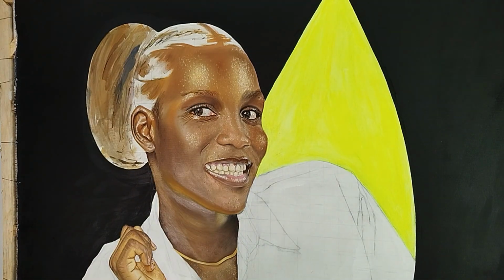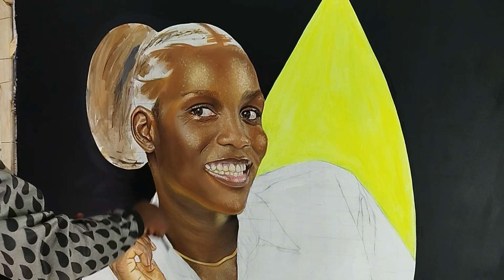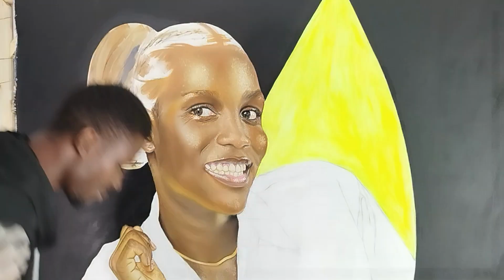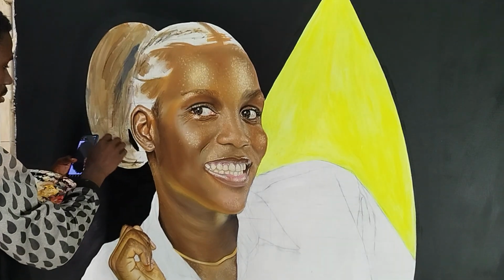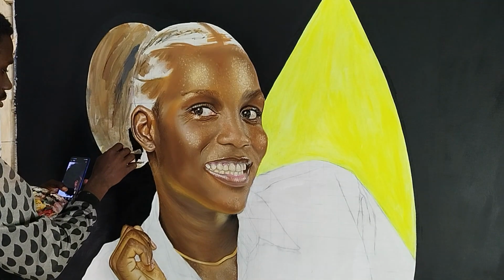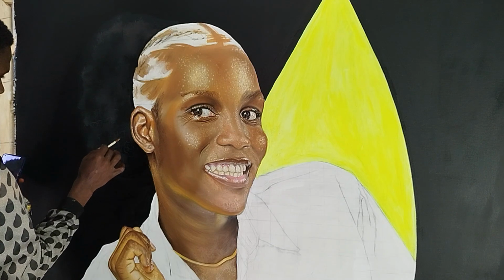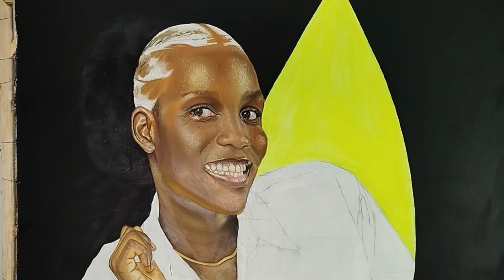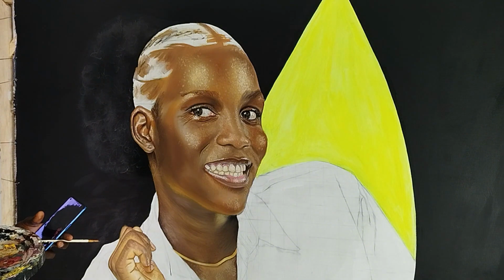How to Paint Realistic Hair: Afro & Gel Styles Made Easy!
Learn how to paint realistic hair in this step-by-step tutorial! Whether it's the natural texture of afro hair or the sleek shine of gel-styled hair, I’ll guide you through the techniques to bring your paintings to life. Perfect for beginners and advanced artists looking to improve their hair-painting skills.

🎨 What you'll learn in this video:

How to paint realistic afro hair textures

How to create the sleek effect of gel-styled hair

Tips and tricks for blending and shading